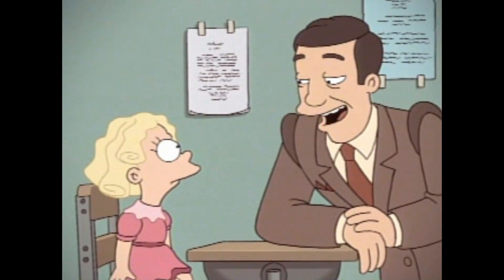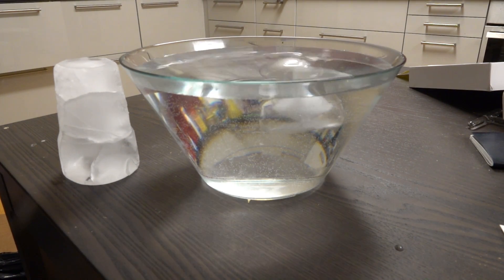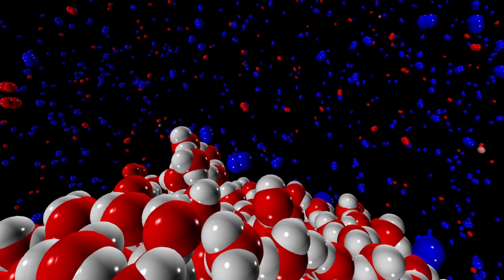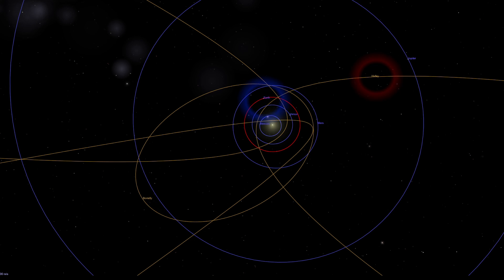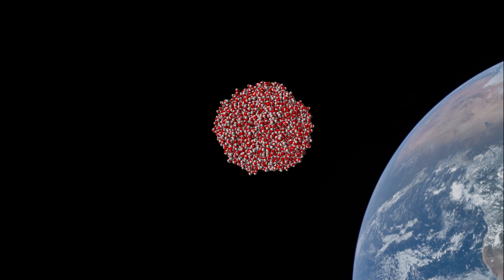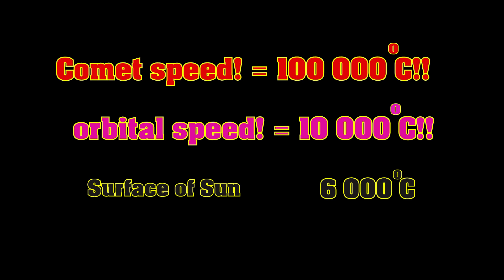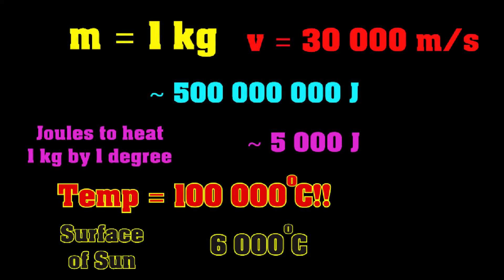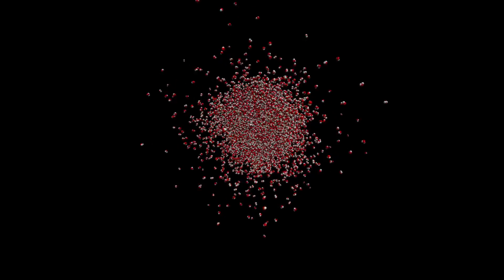Using Comet Ice to Fight Global Warming!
Celesita... its awesome!

Molecular visualisation using VMD... also free n awesome!